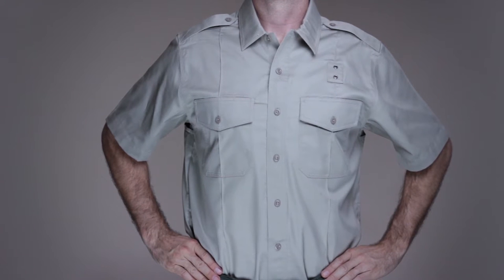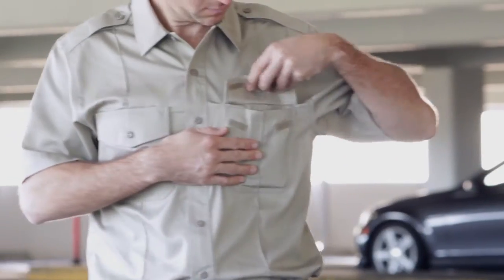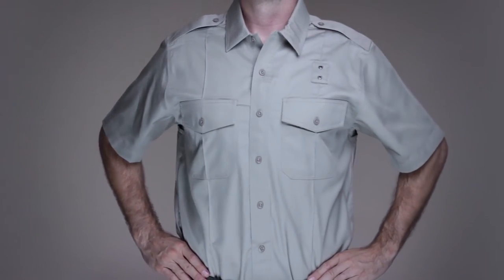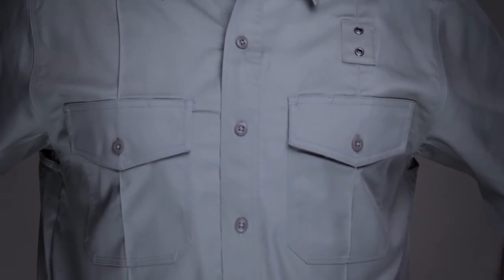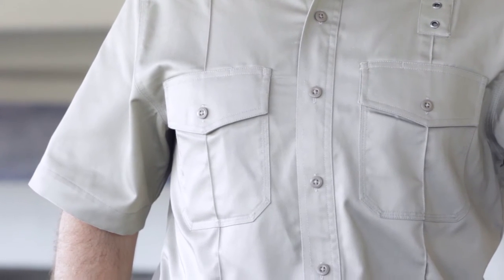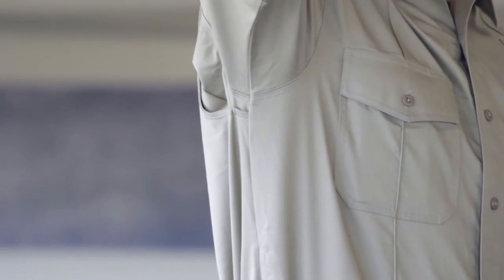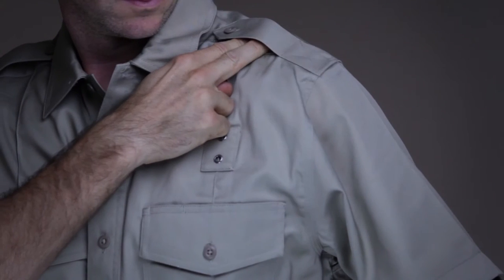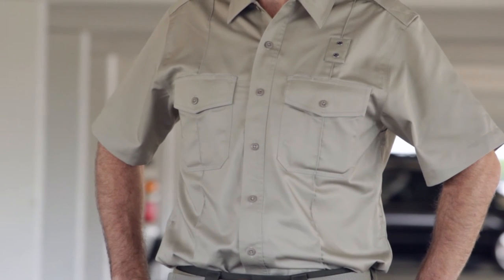71183 PDU Class A twill shirt short sleeve